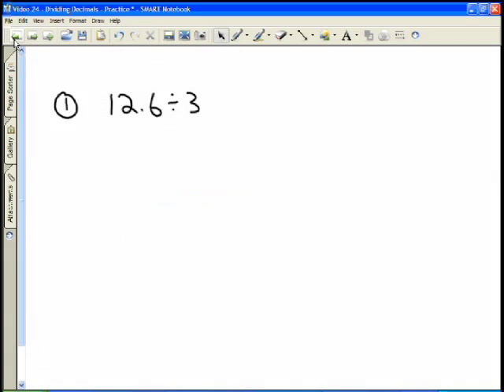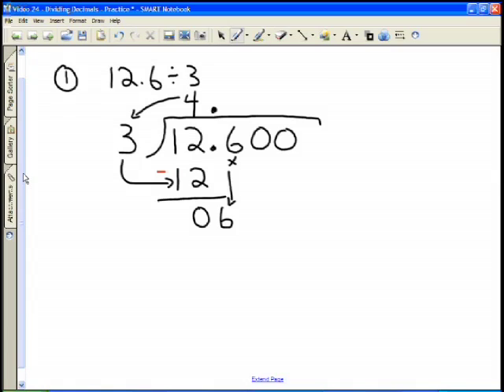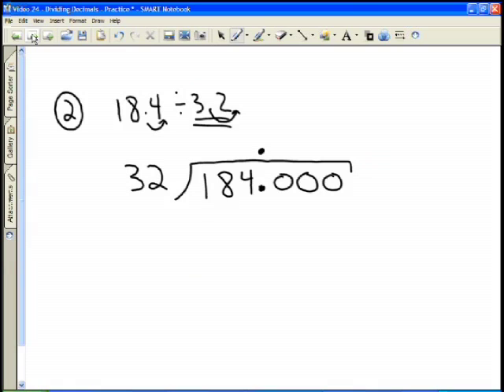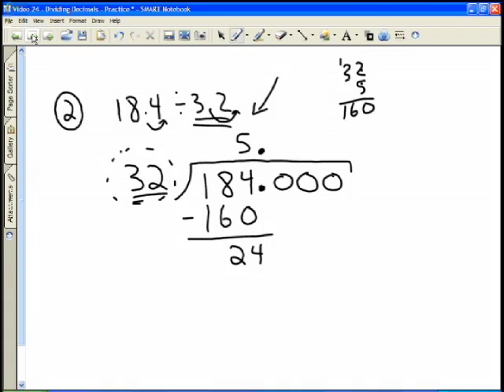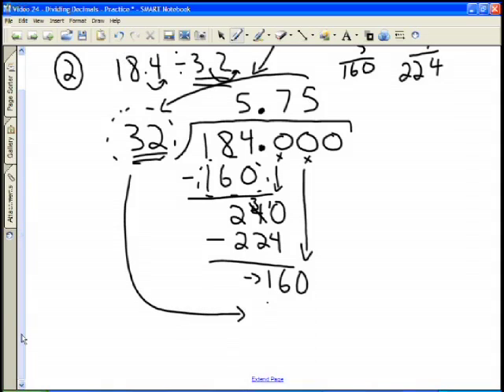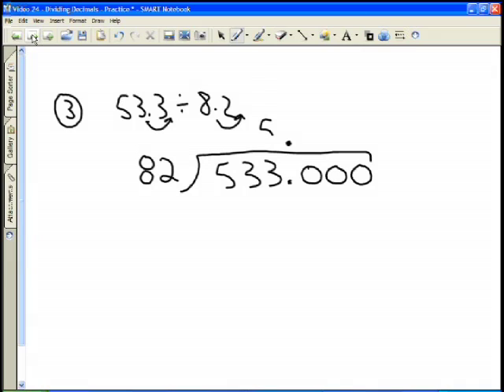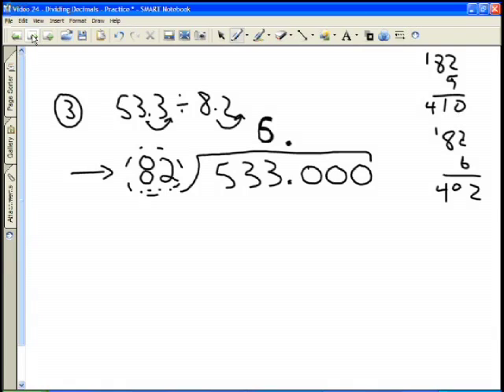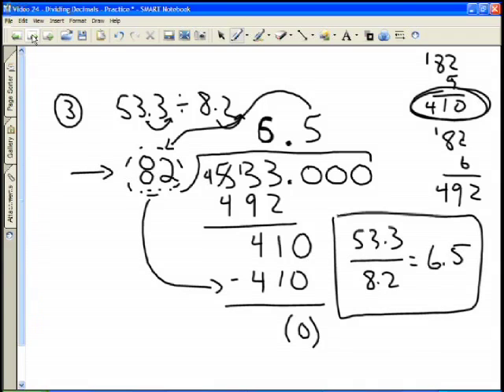Video 24 - Divding Decimals - Practice.mov